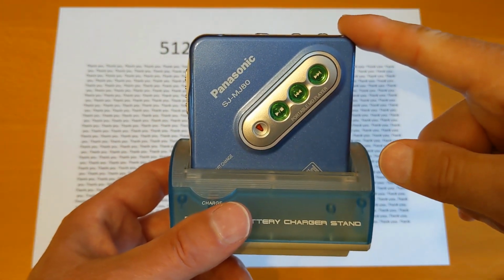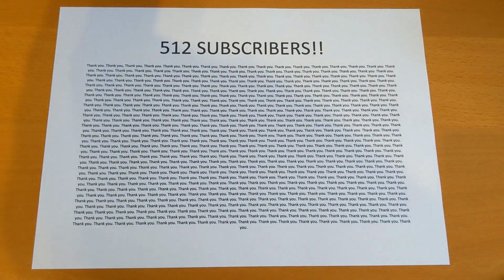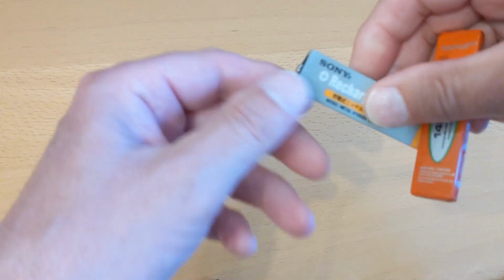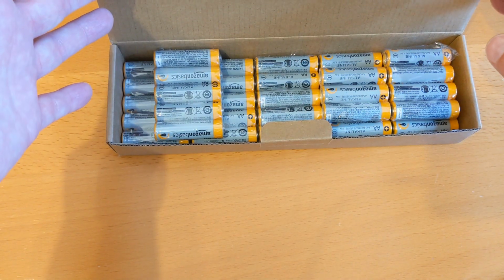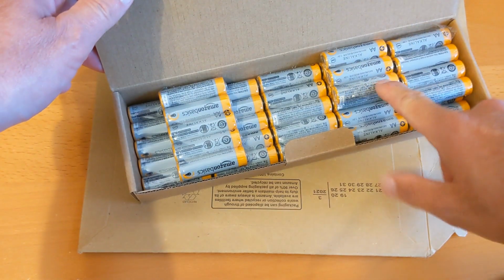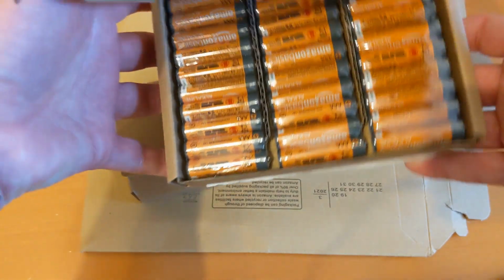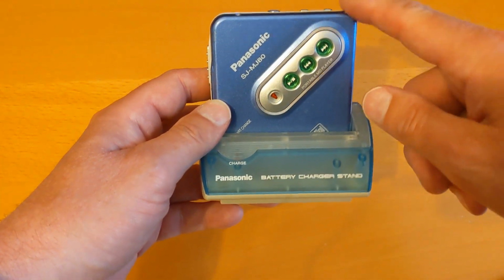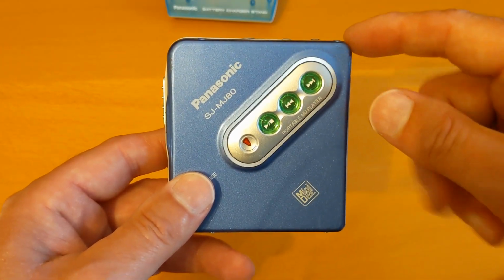Channel Update. Feedback wanted. Amazon Prime Day. Links!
Another hastily shot video that took way too long to edit.

I want your feedback! What do you like? What videos do you prefer; minidisc, cassette, repairs? What do you want to see more of?

In this update video I ask what you would like to see in future videos, I talk about some upcoming video ideas, and I explain that I'll probably be selling surplus players and minidiscs on eBay.

Chapters:
00:00 500+ subs
00:38 What do you like and not like - please comment
00:52 Planned videos: What's in my box, How to use minidisc players and cassette players, unboxings, Power (batteries and after-market chargers)
03:32 Amazon Affiliate account
04:37 Amazon Prime Day
05:55 Video idea: Features and how to use minidisc players
06:47 Plans to sell surplus players and minidiscs
07:30 Close

AA Batteries (48-pack)
AAA Batteries (36-pack)
Gumstick Batteries